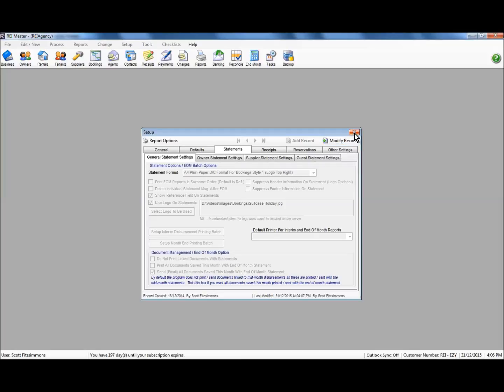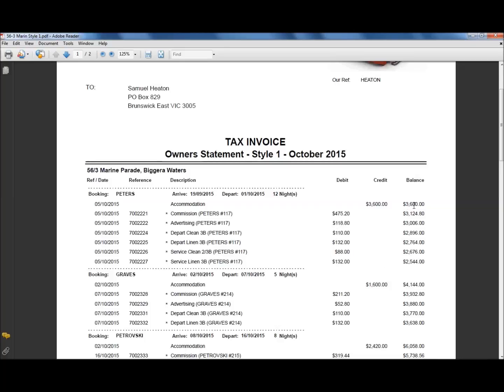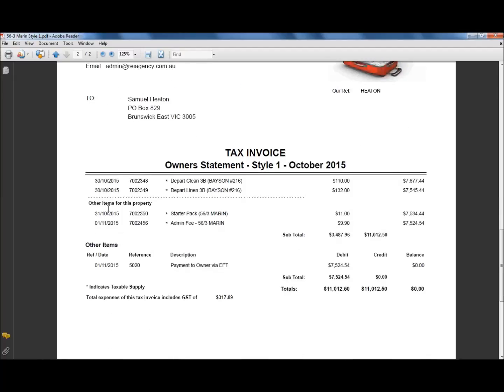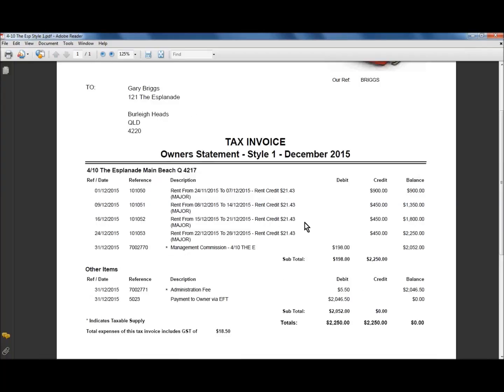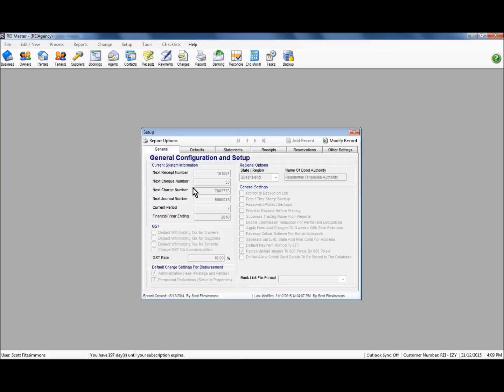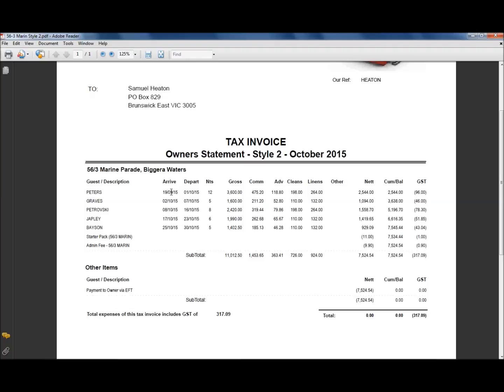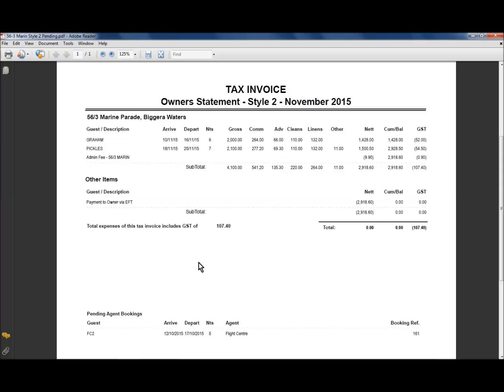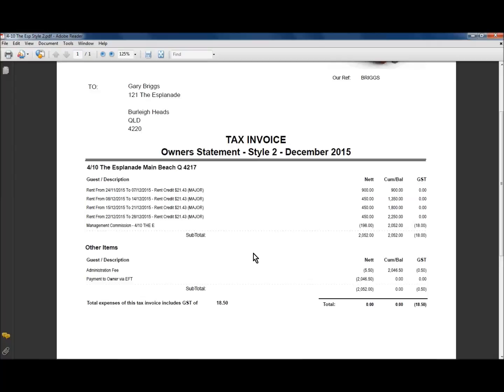REI Master Bookings - Statement Styles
This video shows the two different owner statement styles that you can choose from if you have holiday rentals or a mixture of holiday and permanent rentals.